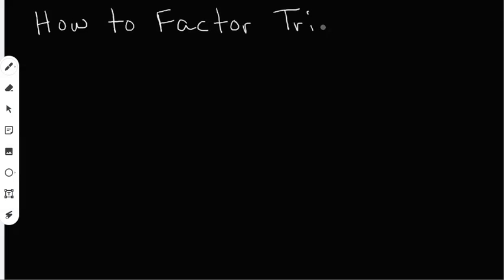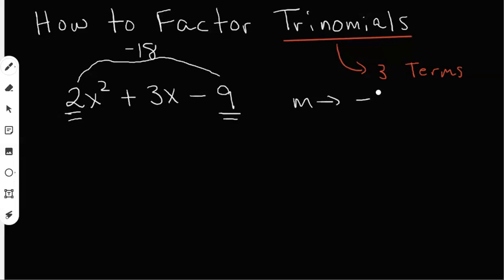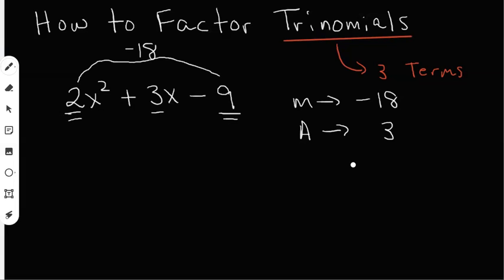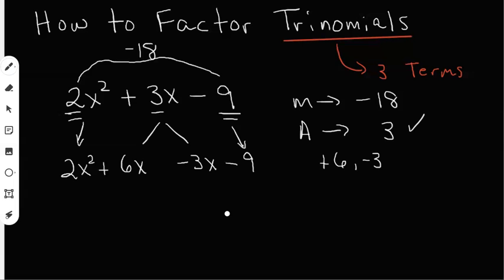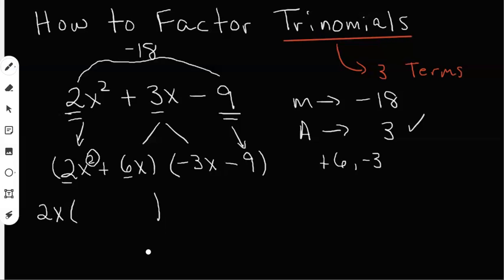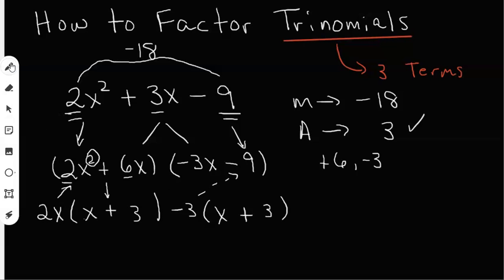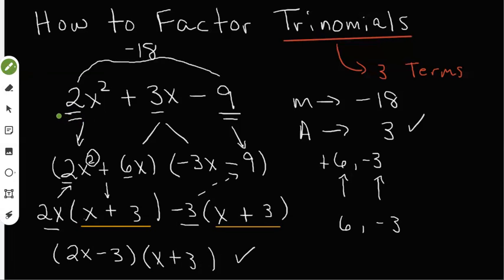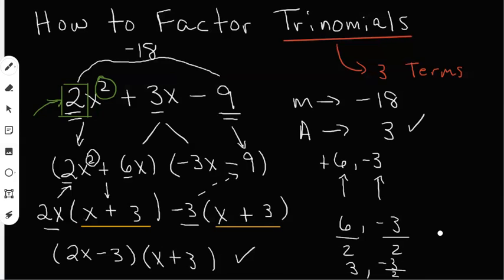How to Factor Trinomials | Algebra 1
Algebra 1